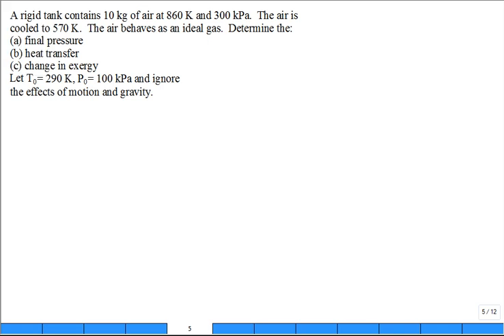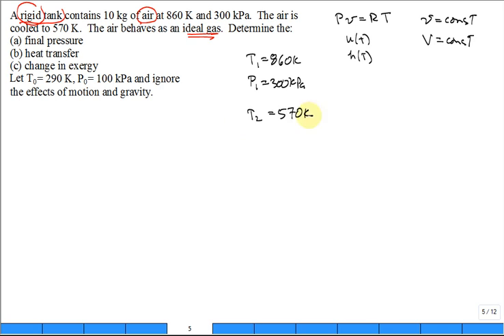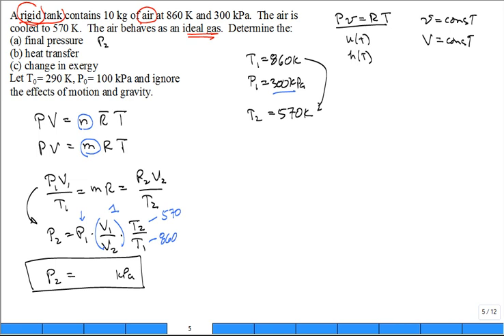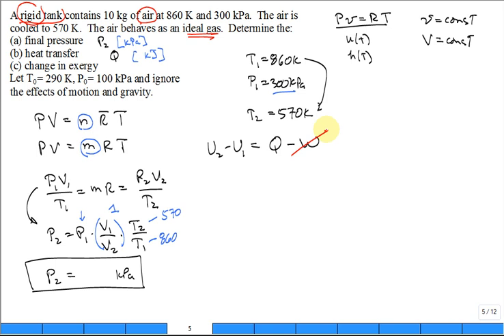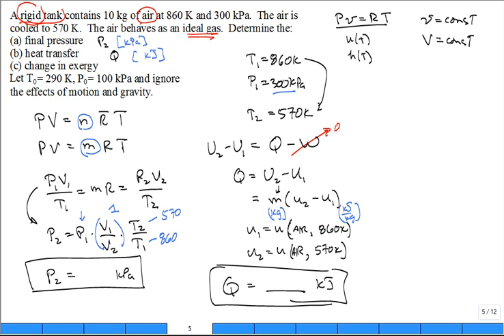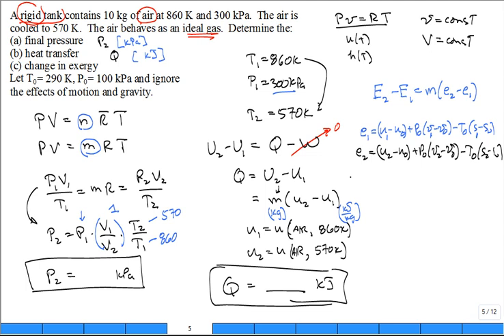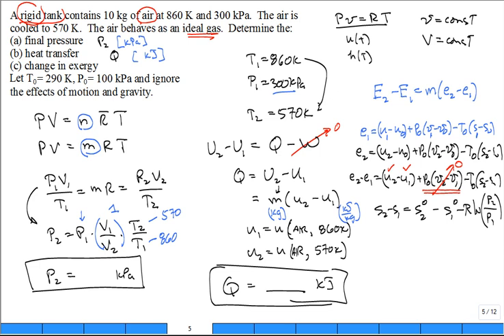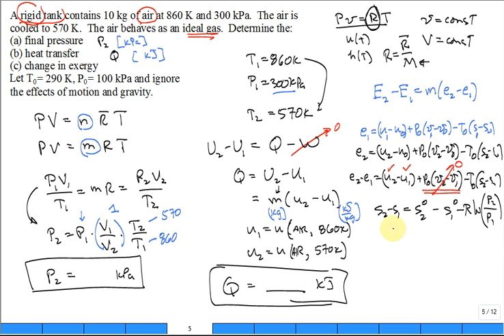Exergy change of air in rigid tank that is cooled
A rigid tank contains 10 kg of air at 860 K and 300 kPa.  The air is cooled to 570 K.  The air behaves as an ideal gas.  Determine the:
(a) final pressure
(b) heat transfer
Let T0= 290 K, P0= 100 kPa and ignore the effects of motion and gravity.